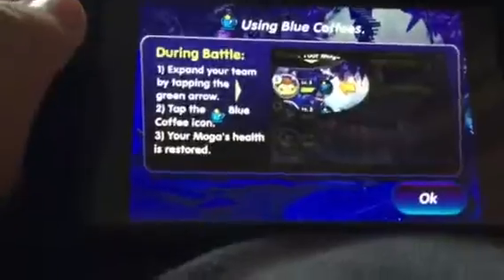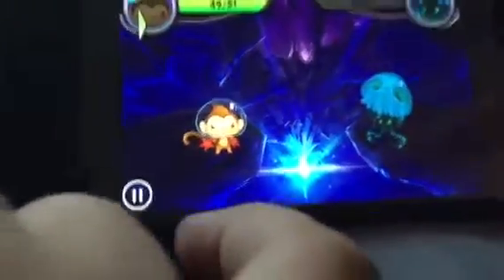Monster Galaxy: Exile part 1 Monkyman to the rescue